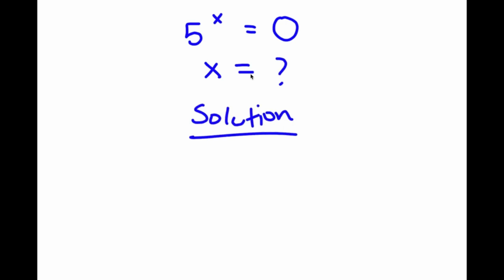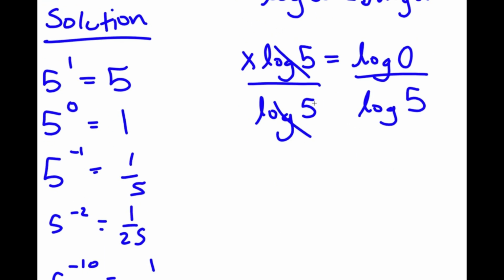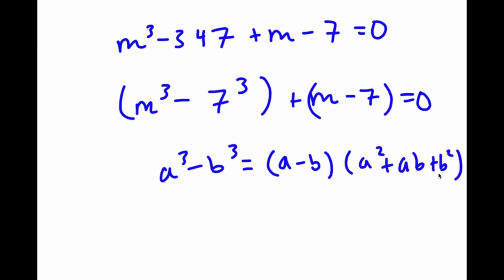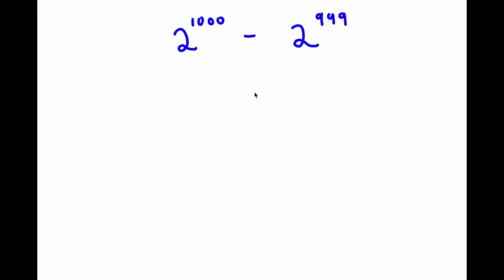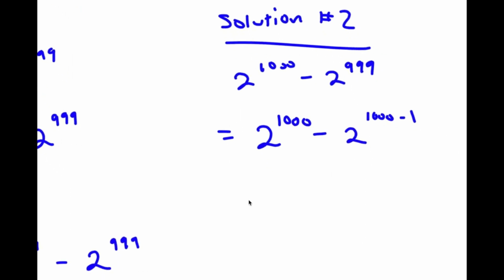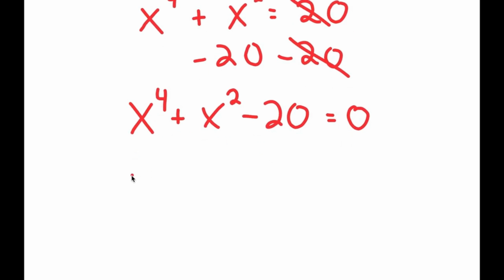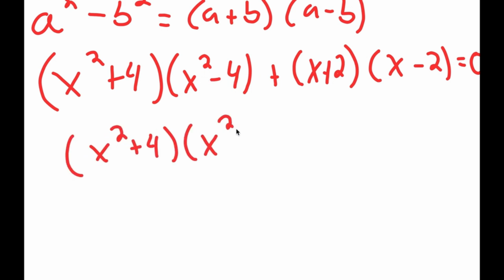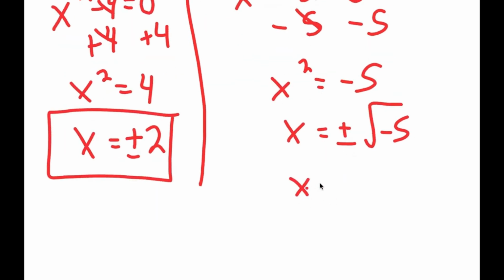Solving An Impossible Equation | Bending The Rules of Mathematics